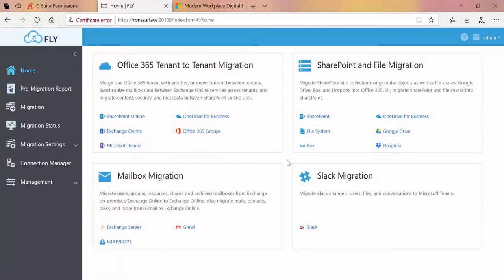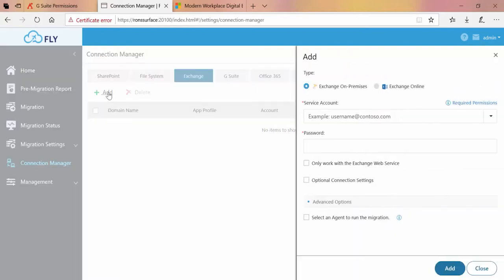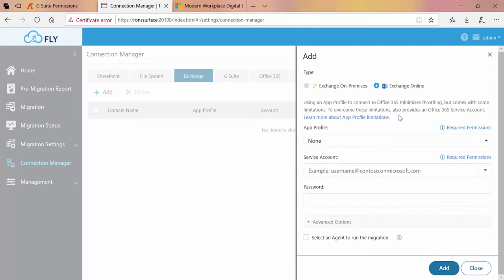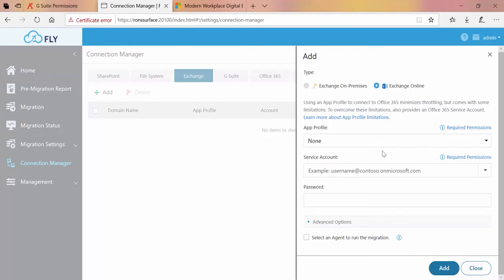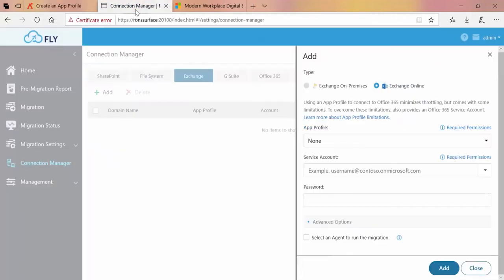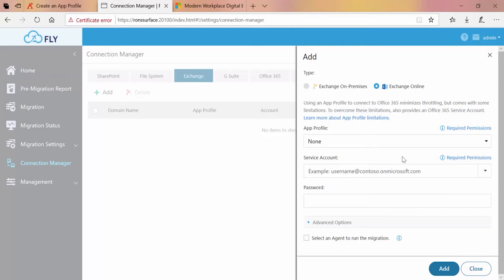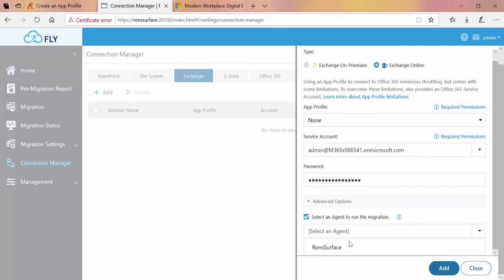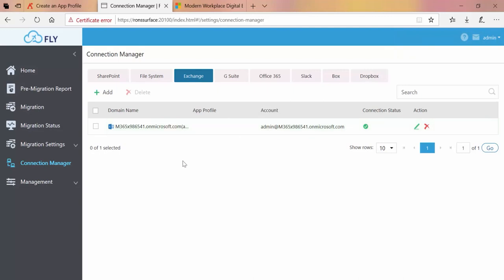How-To: FLY – Create an Exchange Online Connection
HOW-TO:
FLY – Create an Exchange Online Connection